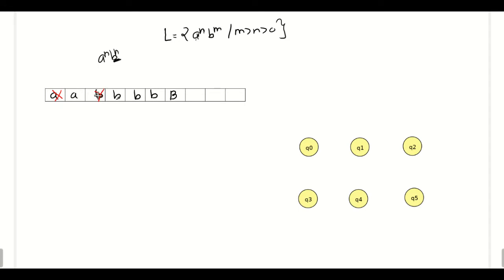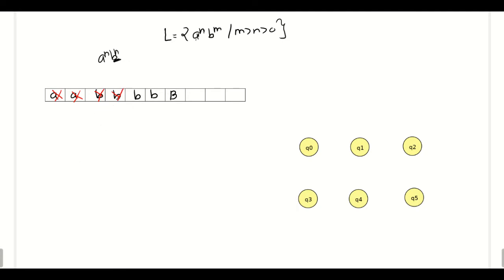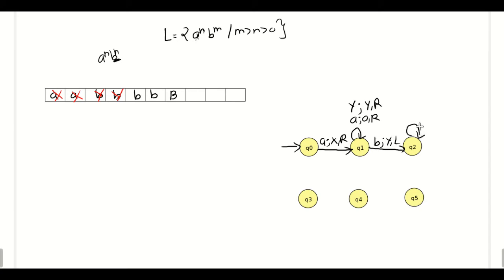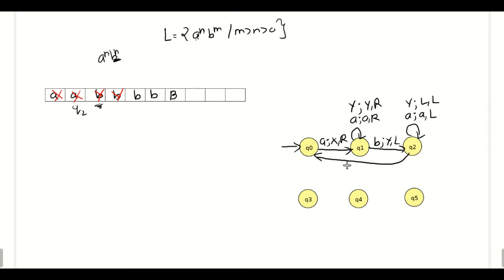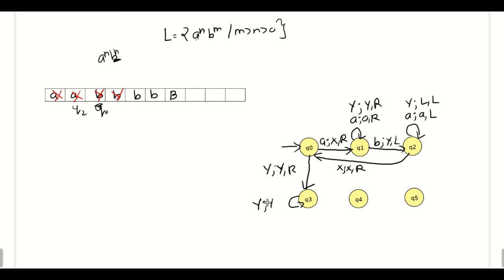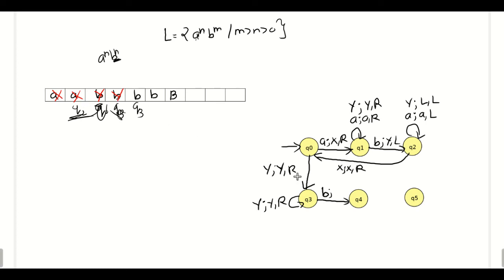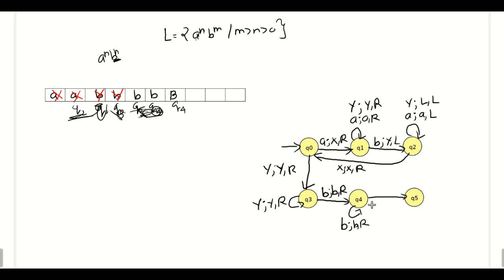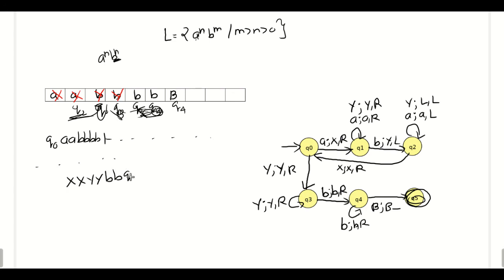Turing Machine to compute a^nb^m such that m greater than n greater than 0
Sample strings
abb, aabbb
ie number of b's greater than number of a's